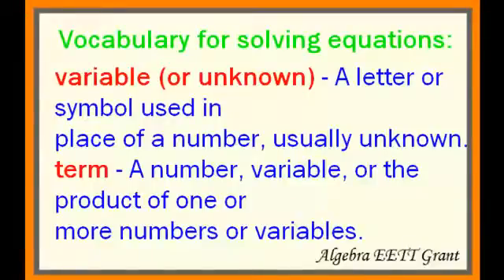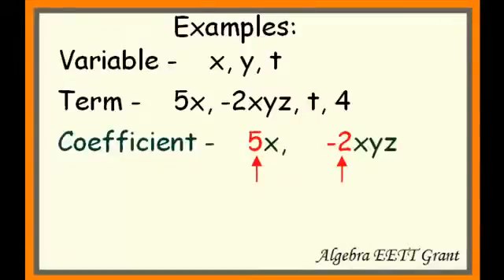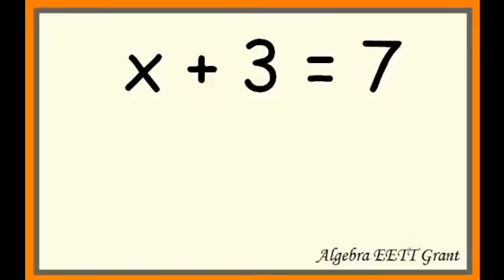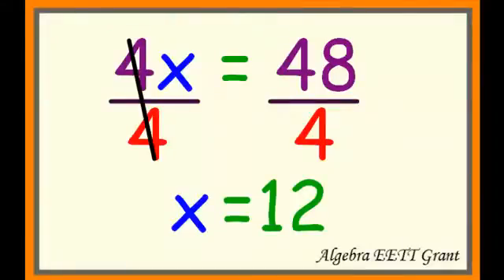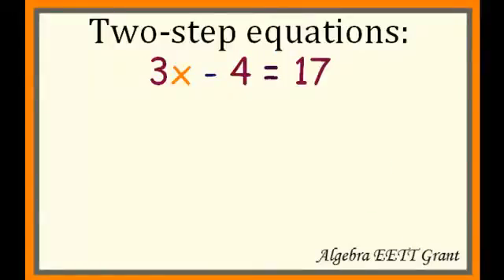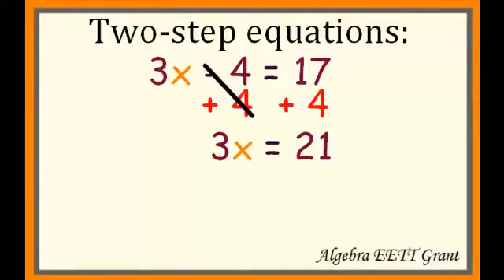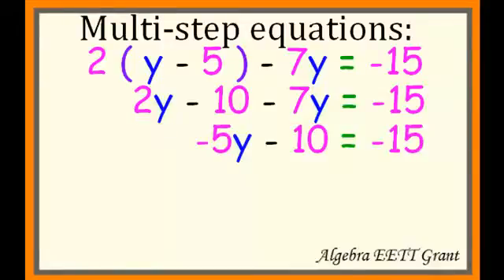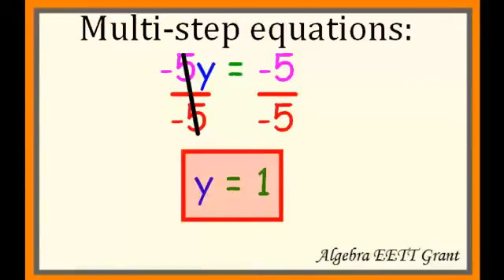Edited Video Task